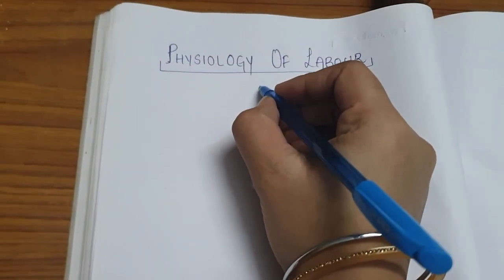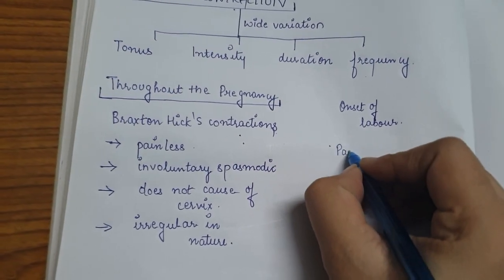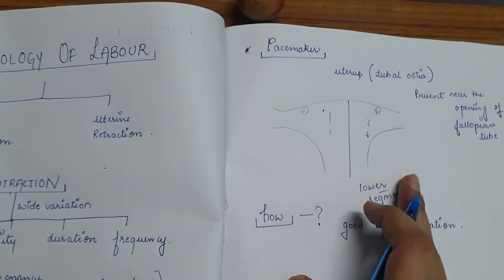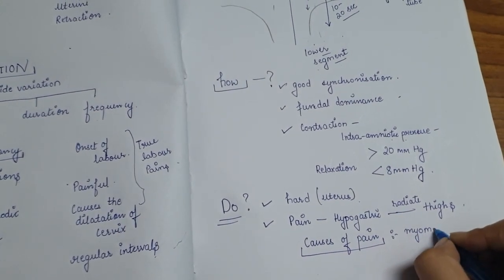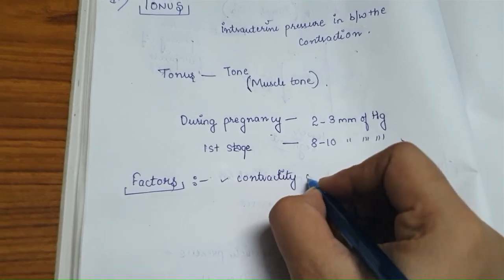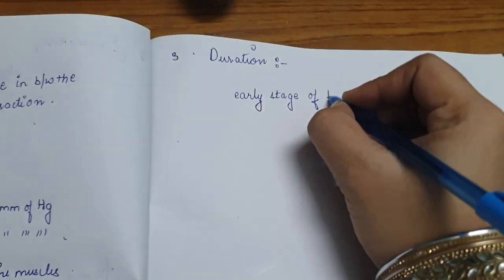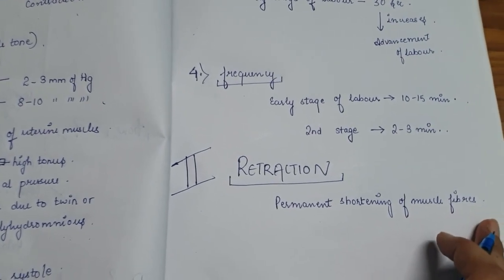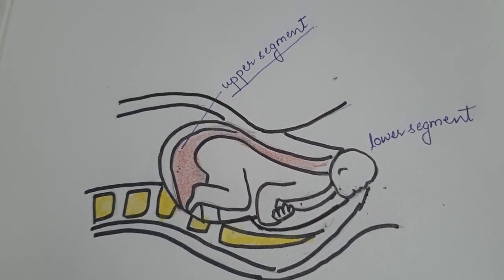Physiology of Labour (Unit 4 of OBG- Assessment and management of Intra-natal Period)